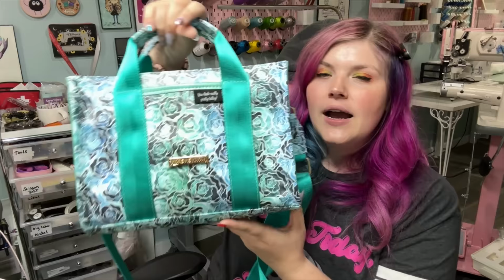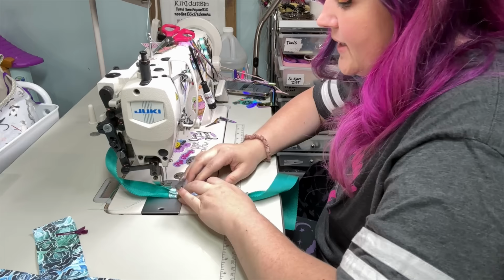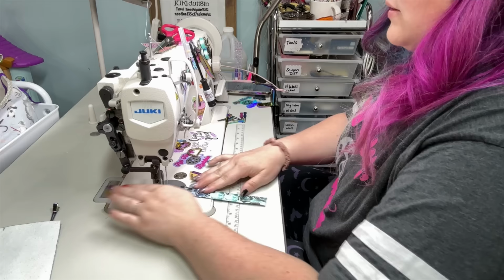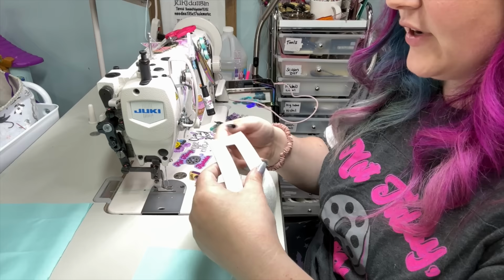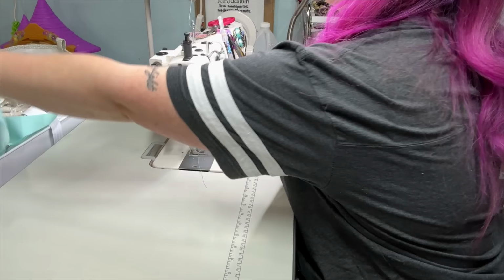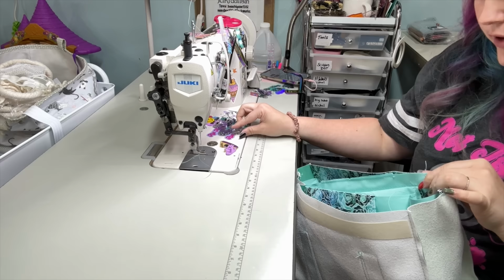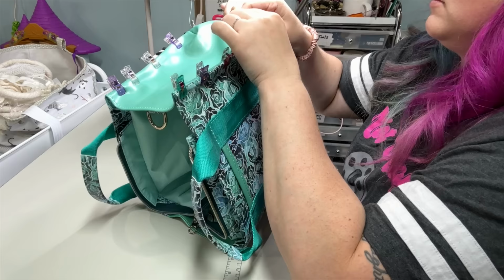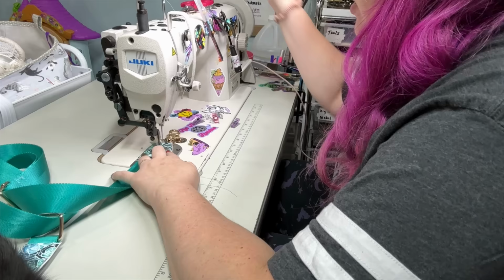Sewing the Schmedium Transponster by Sincerely Jen Pattern Company